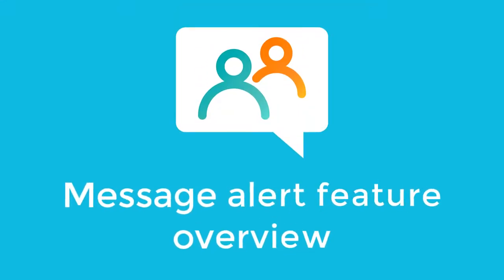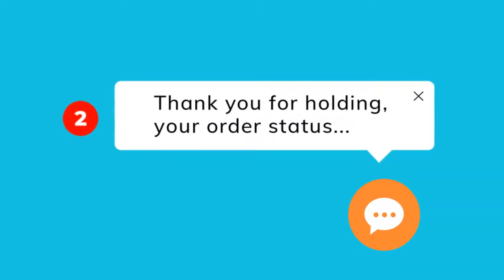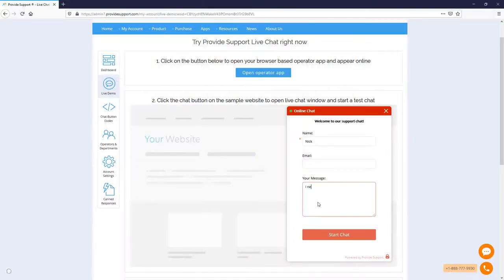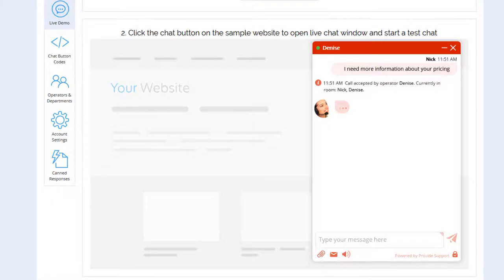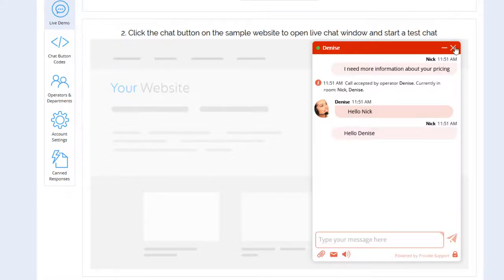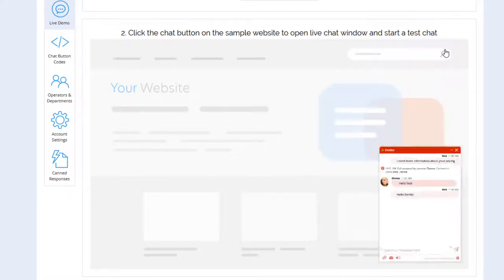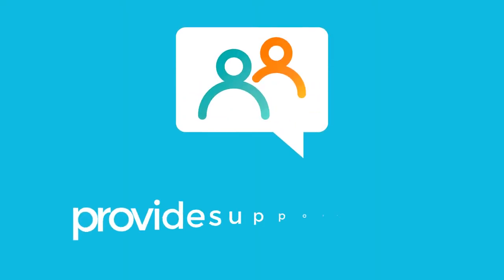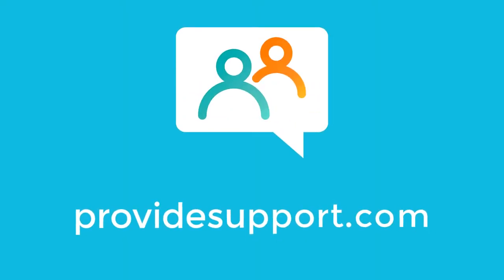Message alert, chat messages counter feature overview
Alert visitors about new messages
Now your customers will never miss messages from your agents when the chat window is minimized. They will see the number of sent messages together with the latest message in a text bubble next to or above the chat icon. This feature is very common and allows drawing attention to chat if for some reason your customers got distracted.

Provide Support live chat has a great number of useful features.